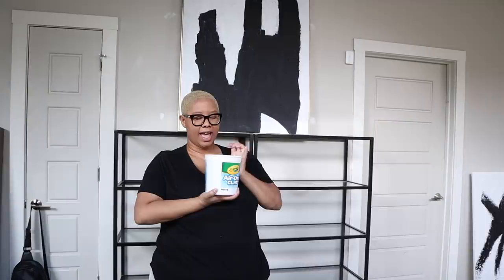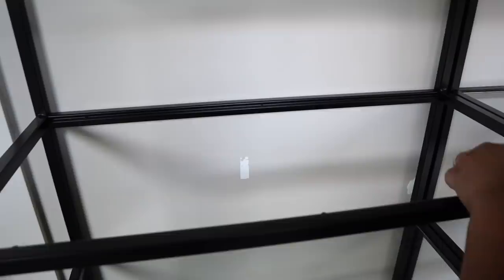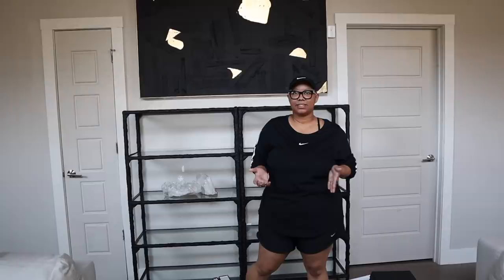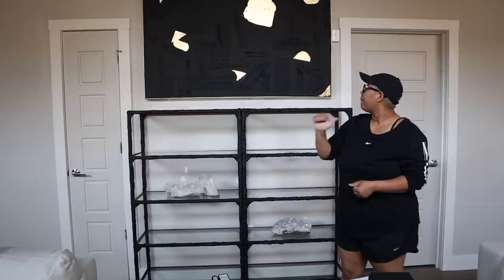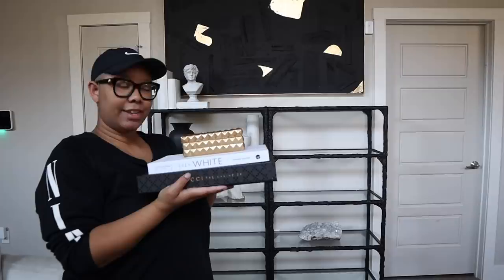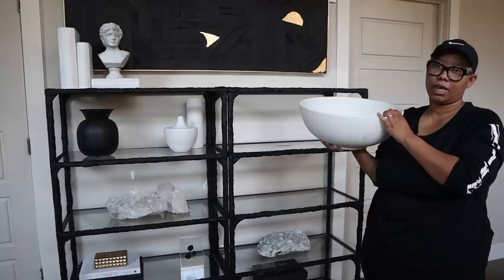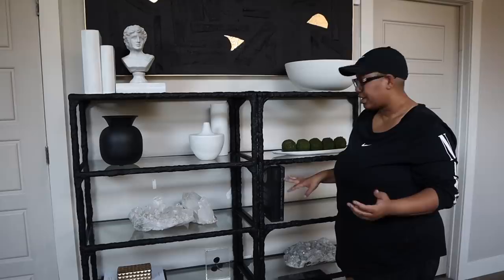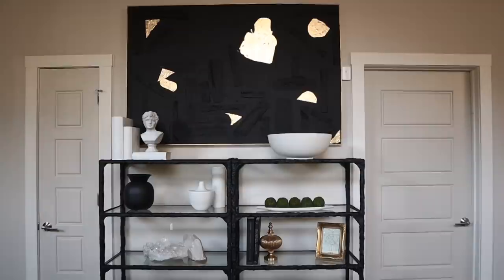RESTORATION HARDWARE INSPIRED TEXTURED BOOKSHELF // DIY & STYLING TIPS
Target shelves

Clay

Black paint (Mars Black)

Michaels Boxes

Small bust: Homegoods

White Spray Paint

Moss balls: Homegoods

Crystals: Homegoods

Gold frame: Homegoods

Acrylic frame: Homegoods

Coffee Table Books:
- Louis Vuitton
- Alexander McQueen
- Alexander McQueen